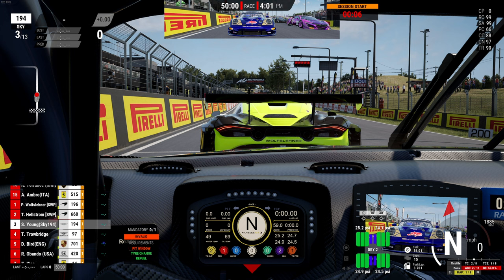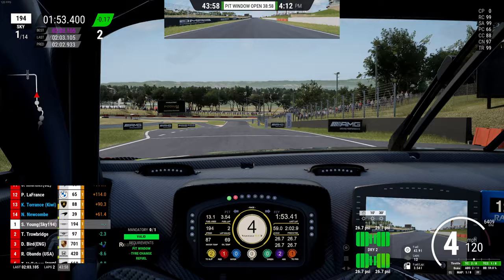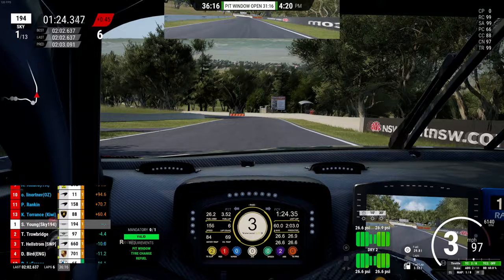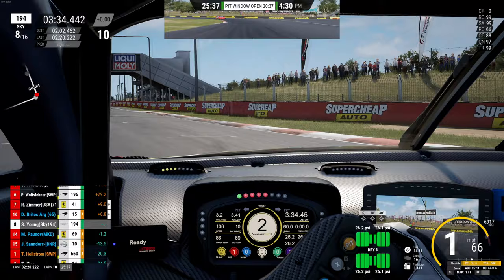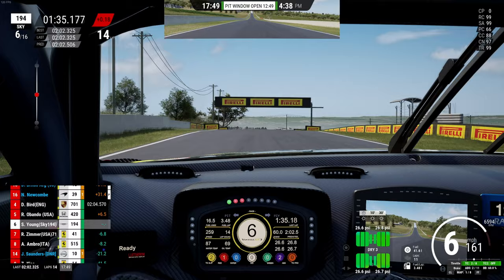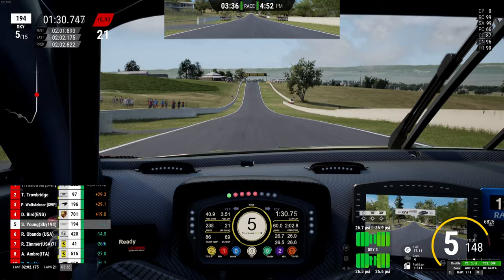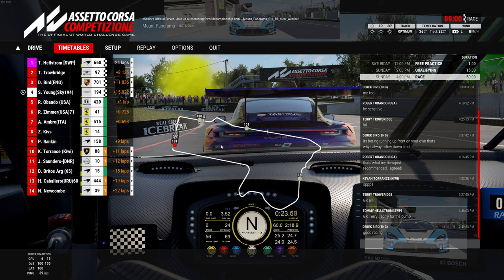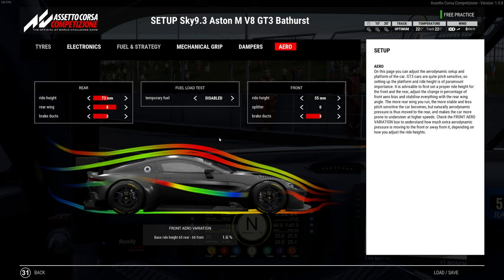Sky194: ACC | eSENIORS TEST RACE W OBS@ Mt Panorama | Aston Martin V8 GT3 | W SETUP & LINK